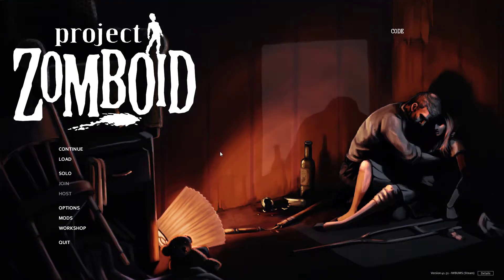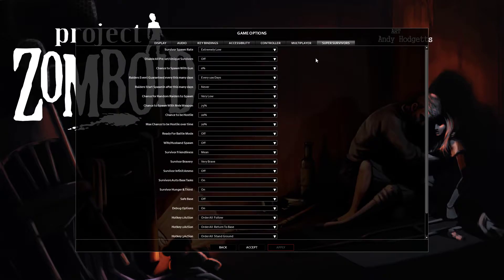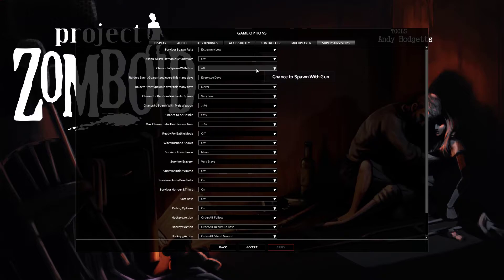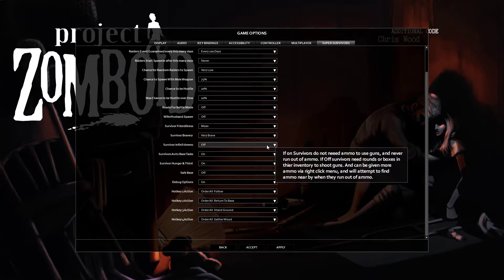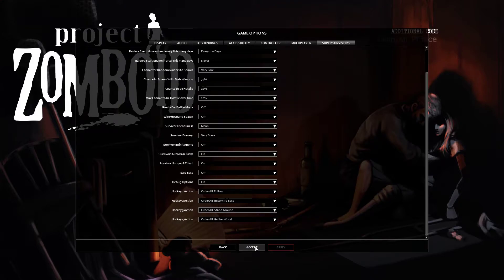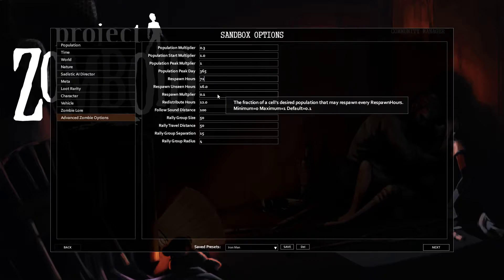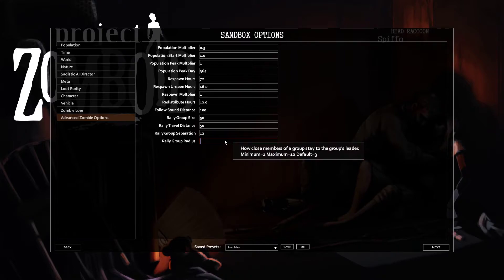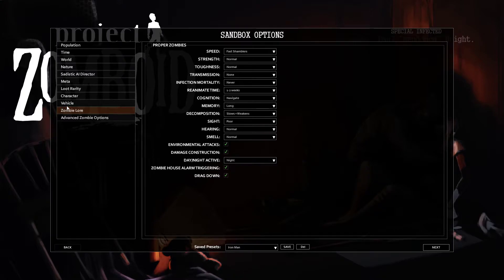Nomad Mode: Day 1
New day new campaign and playstyle